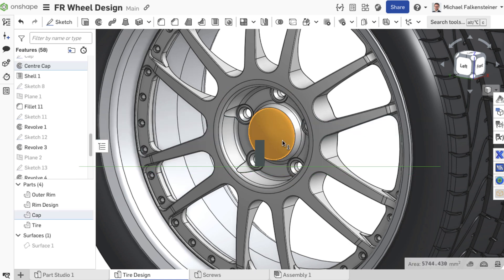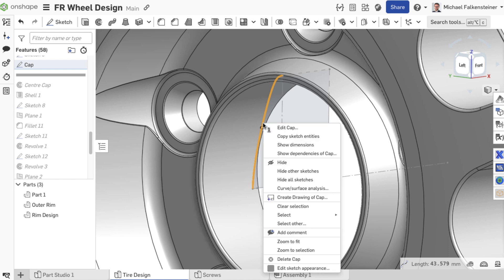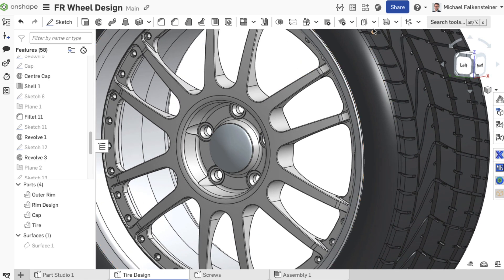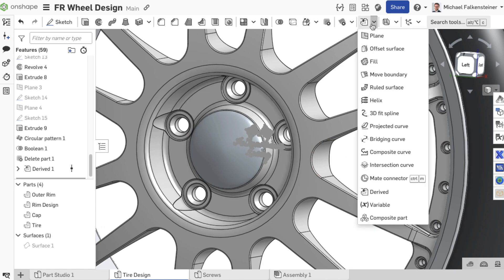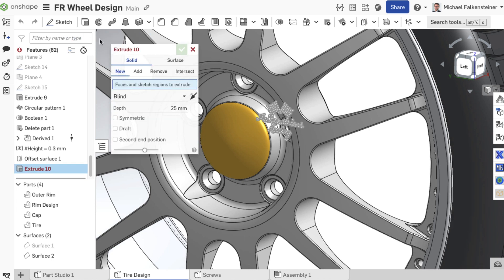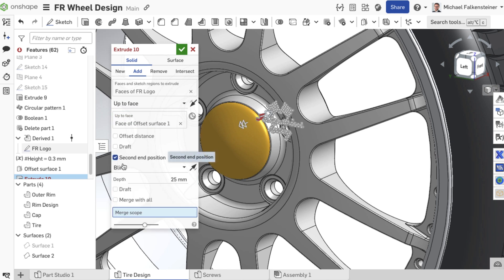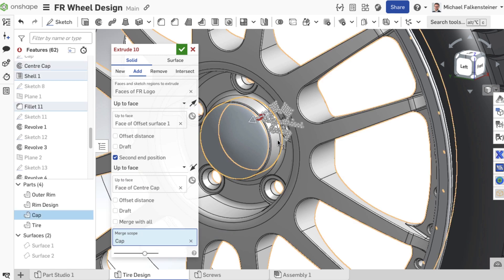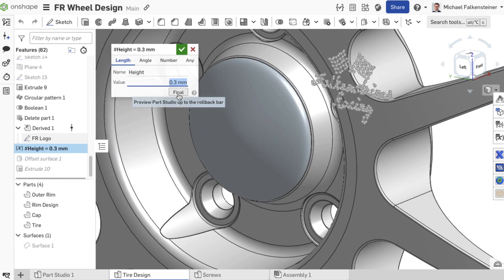Apply a Logo or Text on Non-Cylindrical Faces - Onshape Tech Tip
In this Tech Tip, Onshape’s Principal Technical Services Engineer Michael Falkensteiner walks you through the process of applying logos or text to non-cylindrical surfaces in Onshape.

The steps in the video allow you to project and raise designs on complex surfaces, giving you more flexibility in your CAD projects. Watch the full tutorial to see how it's done!